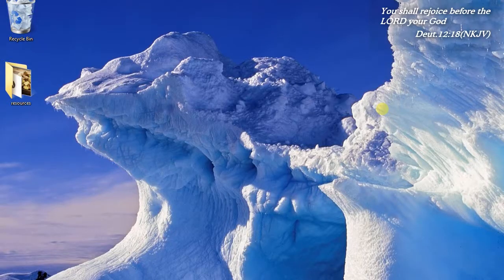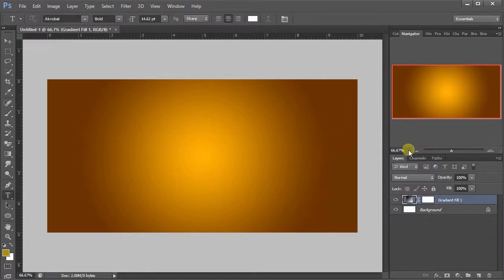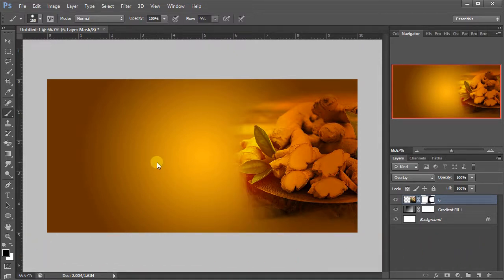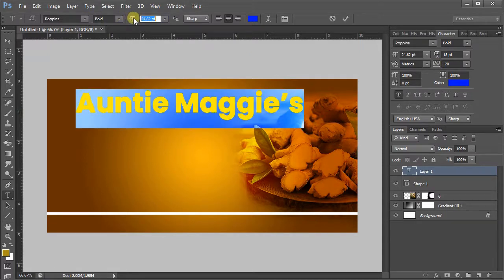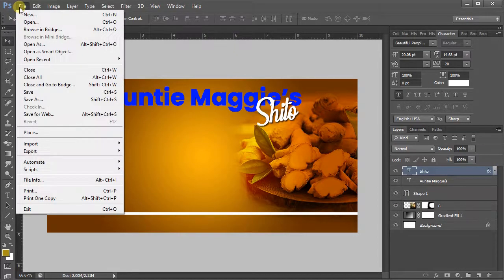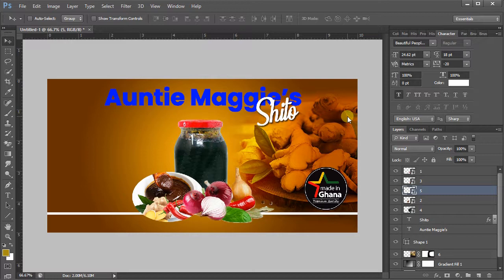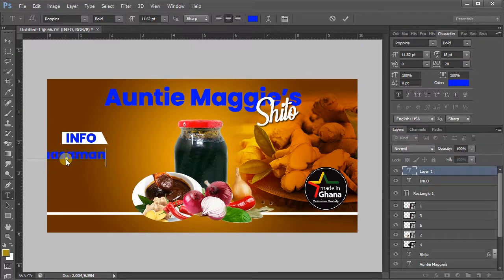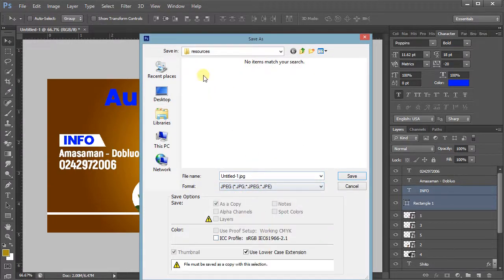HOW TO CREATE PRODUCT LABELS || Making A Shito Label